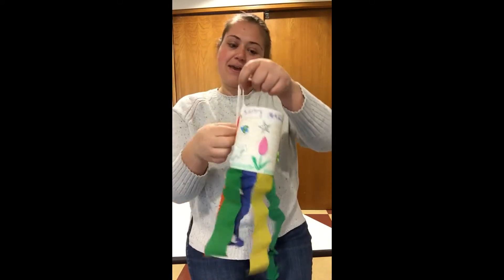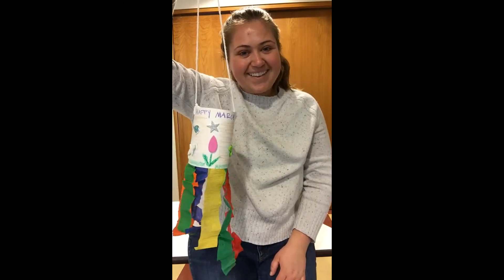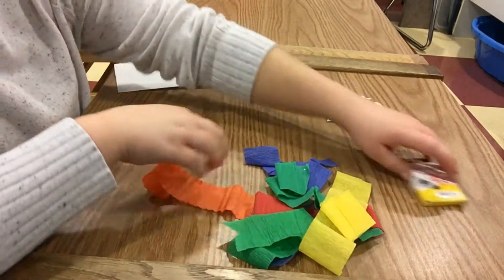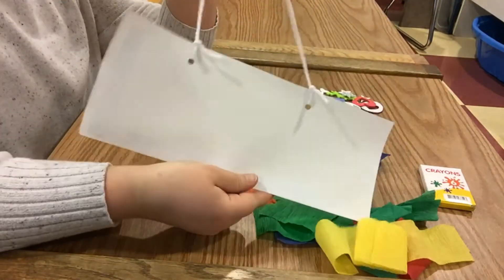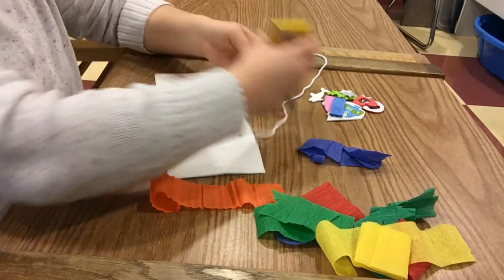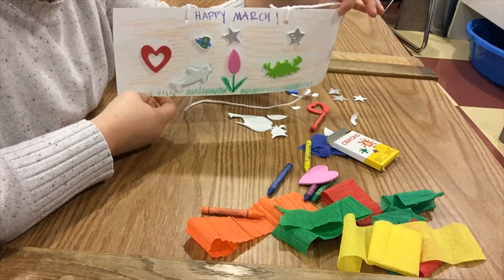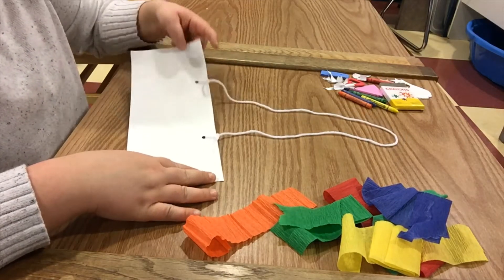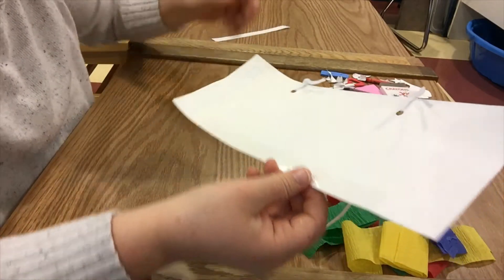Grab-and-Go Craft Tutorial - Wind Catchers - 3/8/21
For this week's Monday Grab-and-Go Craft, decorate and construct a wind catcher. When you're finished, hang it up outside and make predictions about the weather. Spring is around the corner!